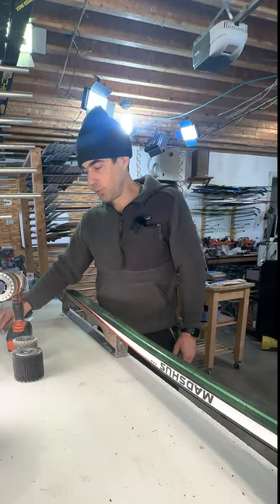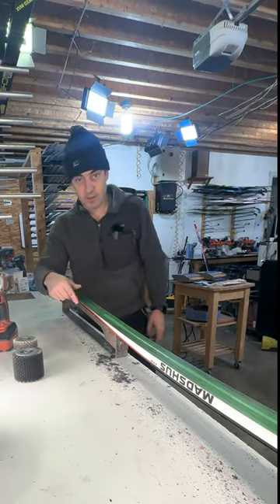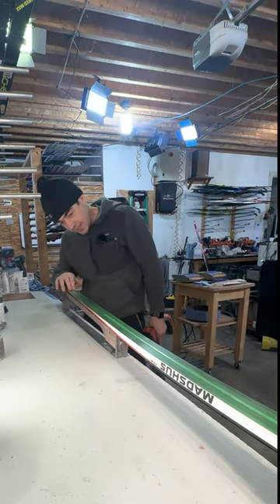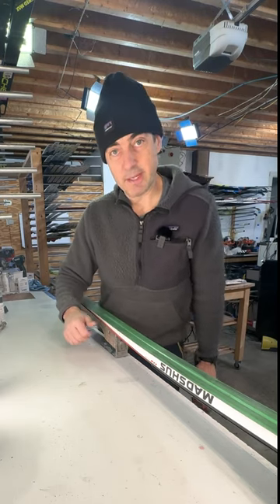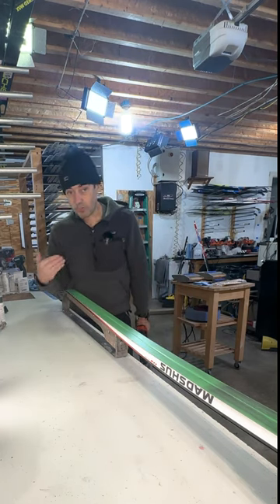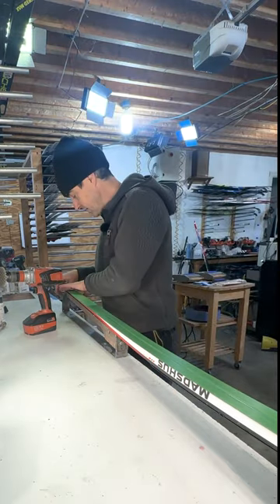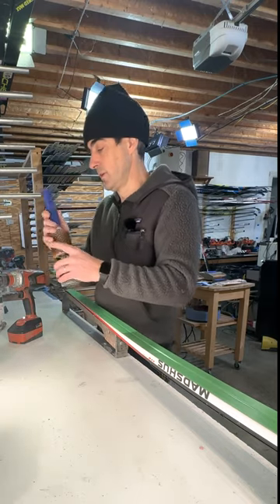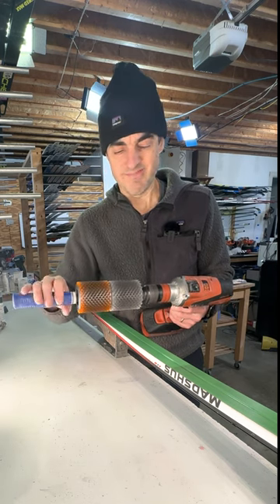Brush use - which, when, and why.